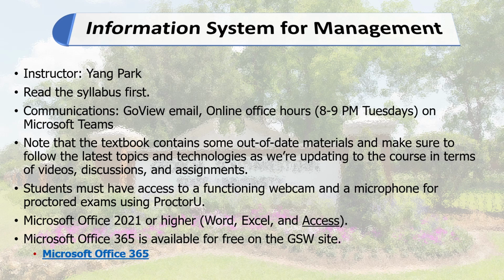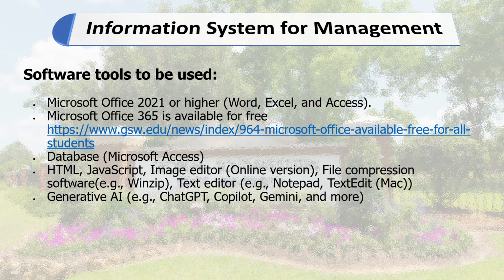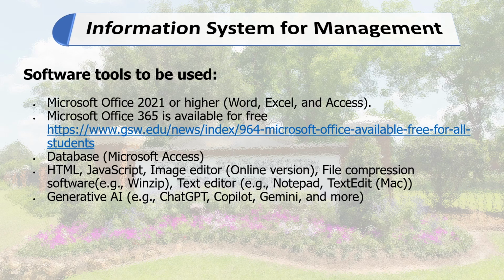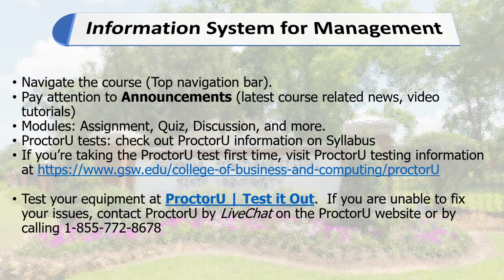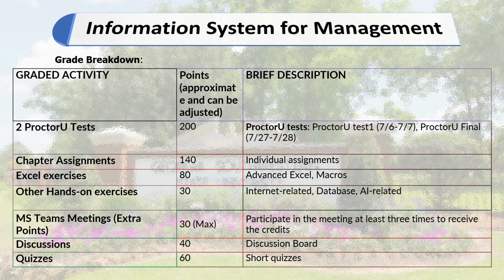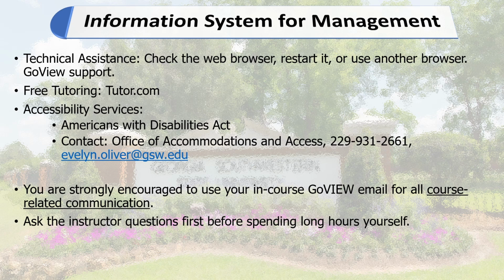Introduction to Information Systems for Management (MGNT 3700)